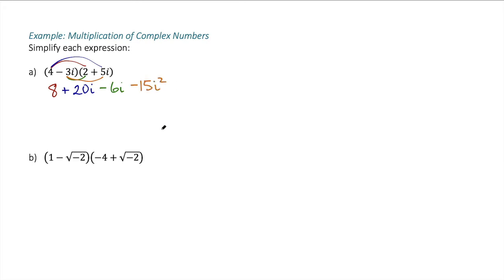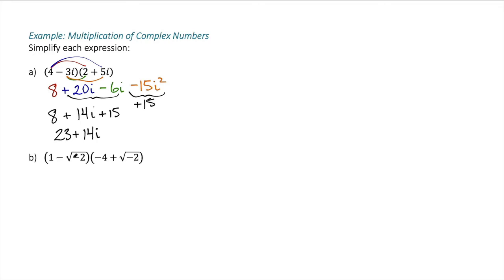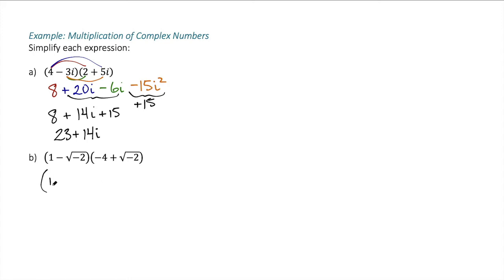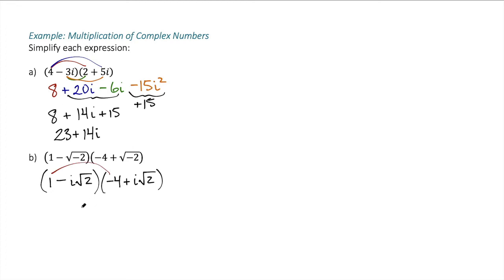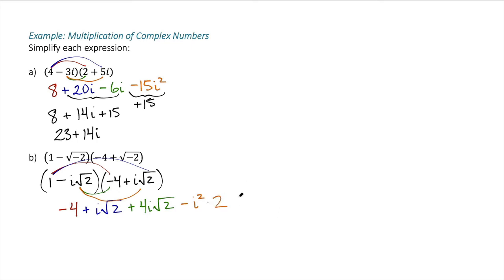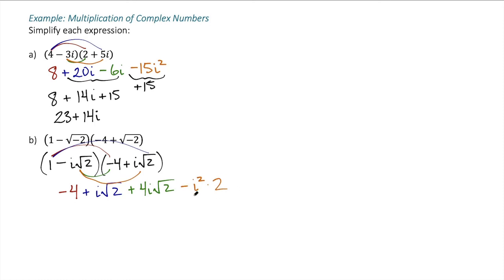Multiplying Complex Numbers Example